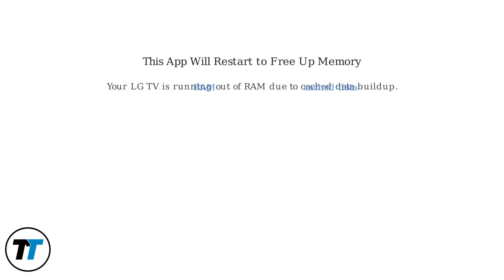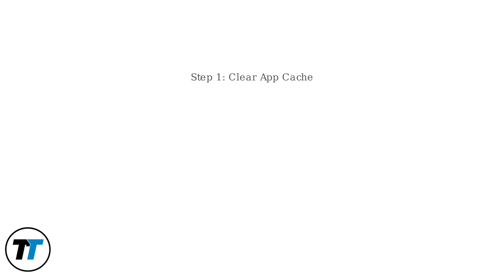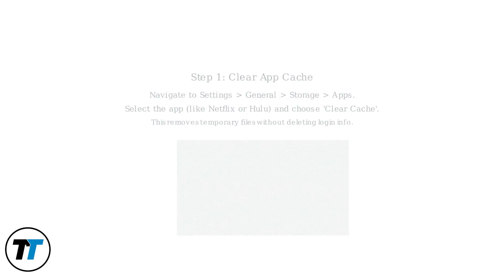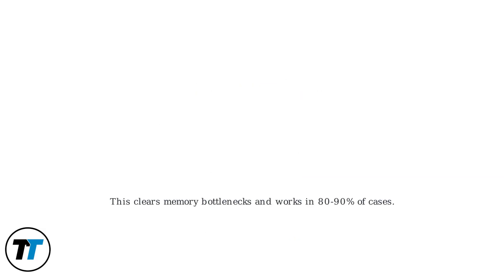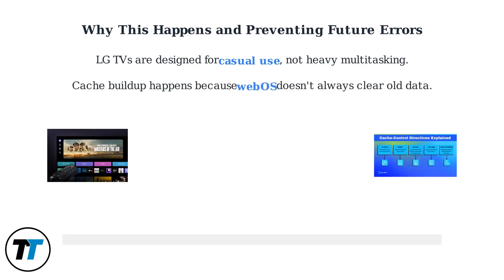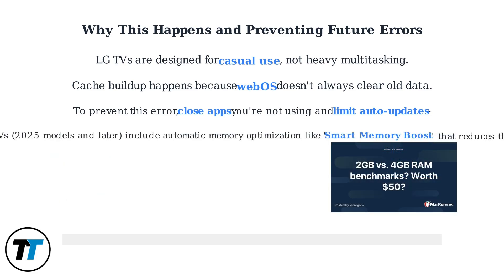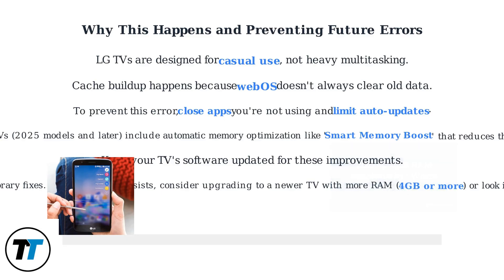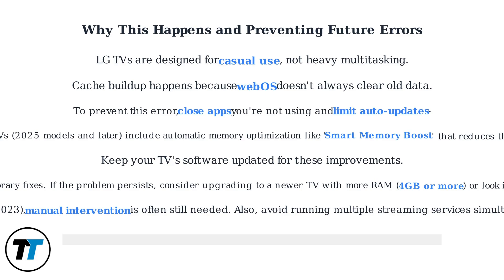How To Fix LG TV “This App Will Restart To Free Up Memory” – Cache & Power Cycle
Learn how to fix the LG TV message “This App Will Restart to Free Up Memory.” This step-by-step guide covers clearing cache, power cycling your TV, and other quick fixes to stop app restarts.

The content on Toggle Tutor is provided for educational and informational purposes only. While we make every effort to ensure accuracy in our tutorials, guides, and troubleshooting for gadgets, apps, and online tools, technology evolves quickly—features, interfaces, and policies can change across devices and services.

Please confirm details using official documentation or contact customer support for the latest and most relevant guidance. The creator is not liable for any issues, losses, or damages resulting from the use or misuse of this content. Your actions are at your own discretion and risk.

Some visuals (images, icons, screenshots) may be sourced from third-party platforms for educational/illustrative purposes.

We are not certified experts, financial advisors, or legal professionals, and nothing herein constitutes financial, legal, tax, or professional advice. Content may become outdated or include inadvertent errors over time.

Viewers should use independent judgment and consult qualified professionals when appropriate. Do not rely solely on this content for decisions involving legal, financial, medical, safety-critical, or complex technical matters.